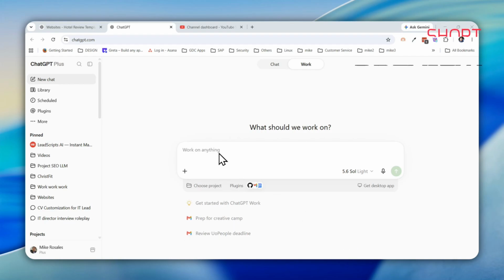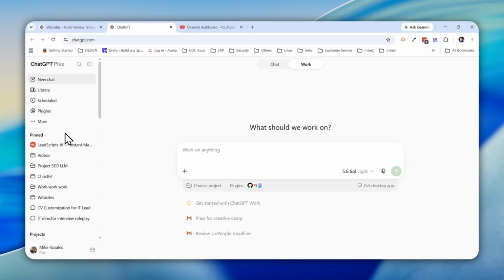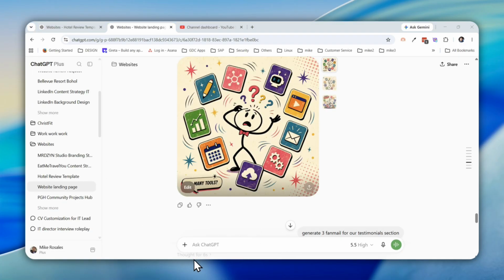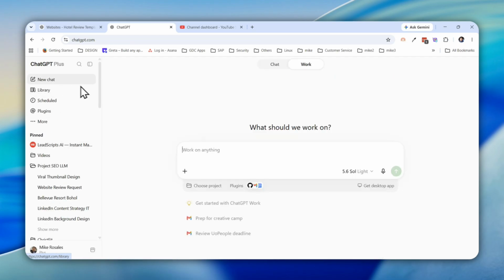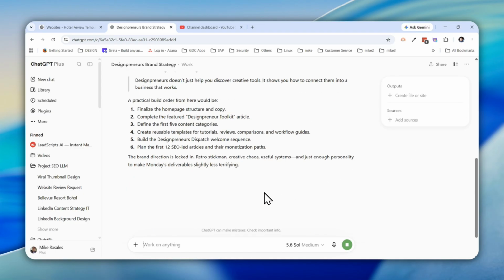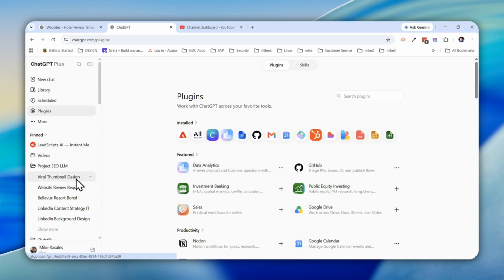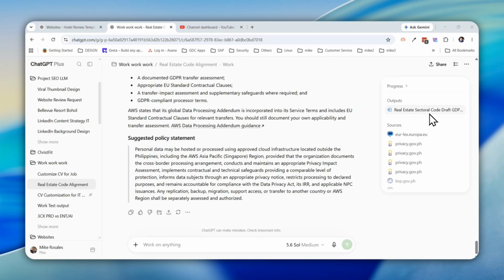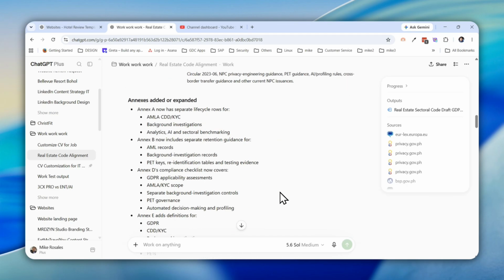ChatGPT Work Tutorial: Turn Old Chats Into Finished Work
What happens when you bring an older ChatGPT conversation into the new ChatGPT Work experience?

In this practical crash course, I demonstrate how to continue an existing project inside ChatGPT Work and turn previous conversations into useful business outputs.

You’ll see how I:

✅ Bring the context from an older chat into a Work thread
✅ Continue working without rebuilding the project from scratch
✅ Use integrations to access relevant tools and information
✅ Review and edit an existing business document
✅ Align document provisions with GDPR principles
✅ Incorporate Philippine anti-money-laundering requirements
✅ Guide ChatGPT while it completes a longer, multi-step task
✅ Review the result while keeping human judgment and approval in control

The featured use case involves updating a real-estate sectoral data privacy document to consider GDPR alignment and Philippine AML compliance requirements. It demonstrates how ChatGPT Work can help professionals move beyond basic prompting and produce tangible deliverables.

ChatGPT Work is designed for longer tasks involving apps, files, research and finished outputs—including documents, presentations, spreadsheets and other work products. OpenAI’s ChatGPT Work overview explains these capabilities in more detail.

This video is intended as a practical AI-software demonstration and does not constitute legal or regulatory advice. Any compliance document should still be reviewed by qualified legal, privacy and compliance professionals.

💬 Comment with an older ChatGPT project you want to continue in Work